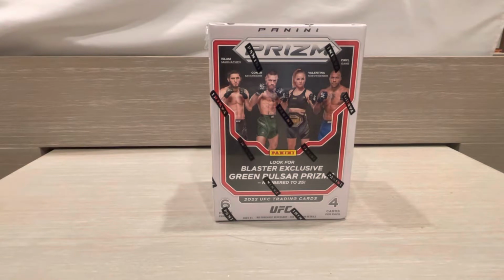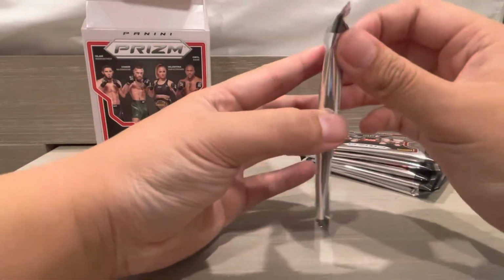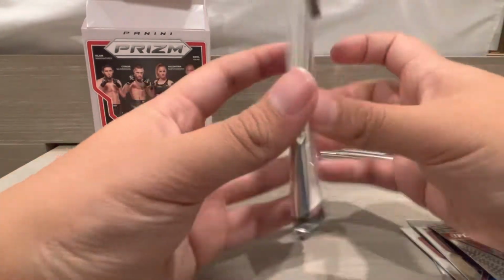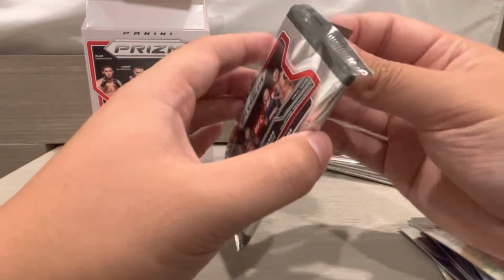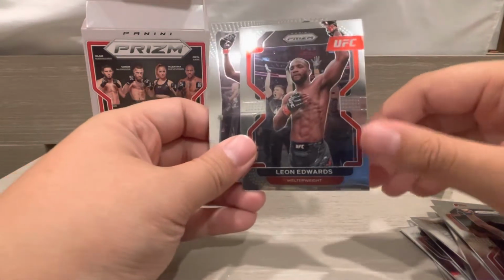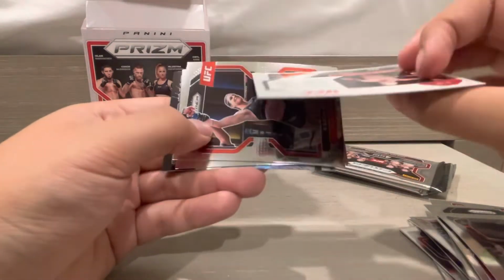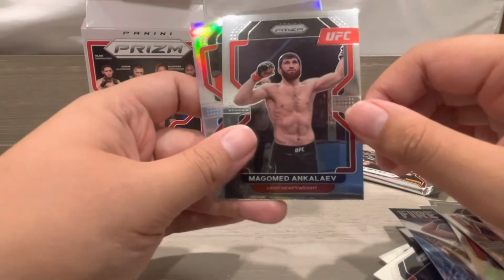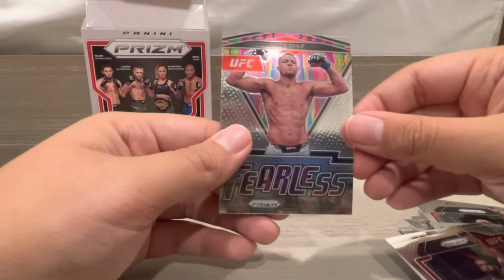UFC Prizm Box unboxing. Got some good ones in here!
Unboxing UFC 2022 Prizm Cards